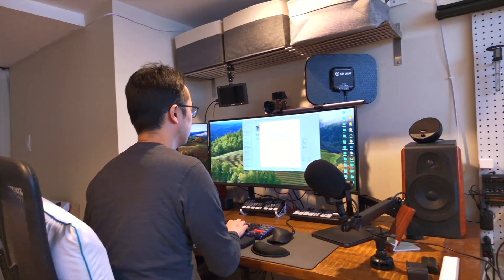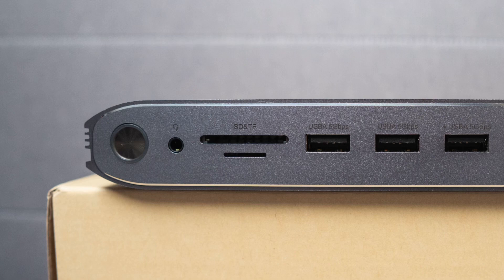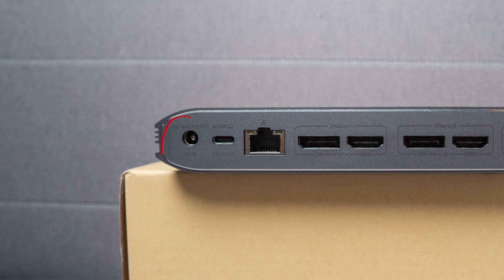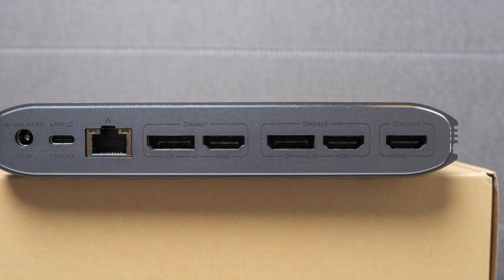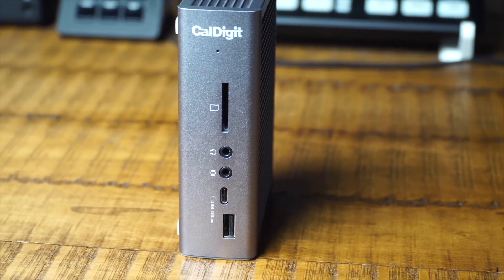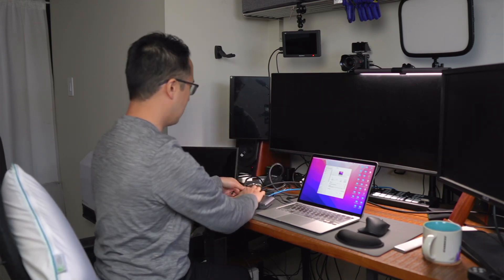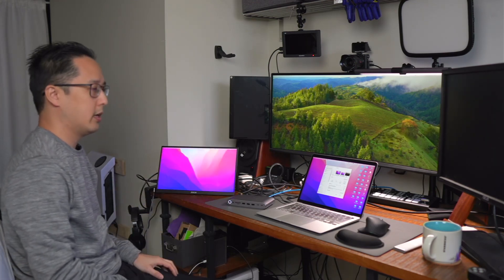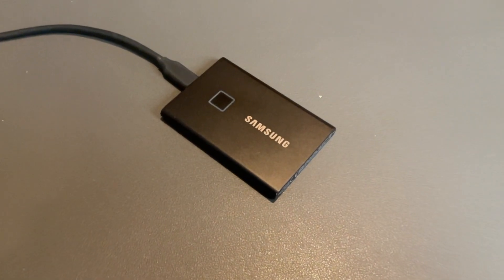Supercharge Your Apple M1 Macbook Air with Multiple Monitors - Minisopuru Docking Station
Discover the Minisopuru Upgrade DisplayLink Triple Monitor Docking Station, addressing limitations in Apple laptops like port scarcity and single external monitor connectivity. This 15-port docking station features USB-A 3.0, USB-C ports, audio/mic jacks, and SD card slots. Explore its capabilities to connect three external monitors, discussing display options, data transfer speeds, and connection protocols. While not a Thunderbolt 3 or 4 dock, it proves practical for everyday use, offering a cost-effective solution for a multi-monitor setup without compromising performance. Witness flawless performance, emphasizing its suitability for users desiring more than one external monitors, making it a valuable addition to home office setups.

0:00 Intro
1:11 Docking Tour
4:23 Connection Protocols
5:14 Demo - Connecting Three External Monitors
7:36 Performance
8:53 Conclusion